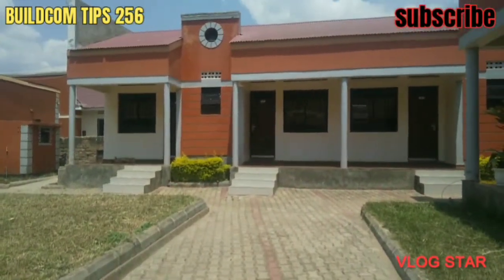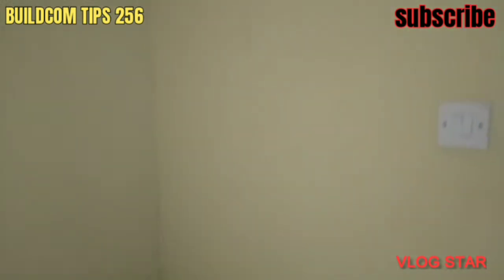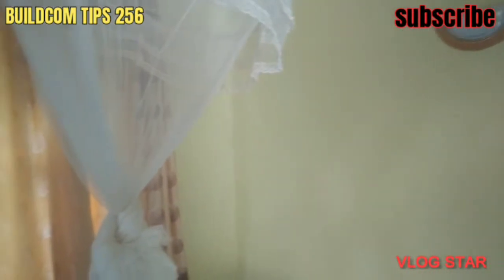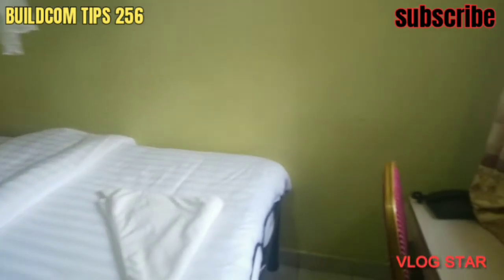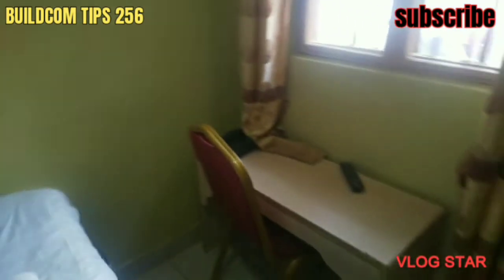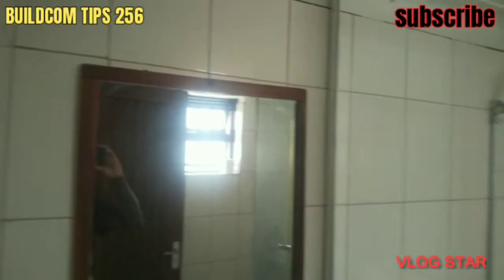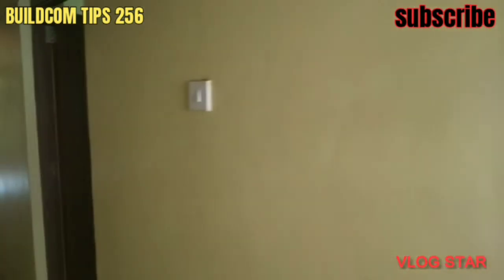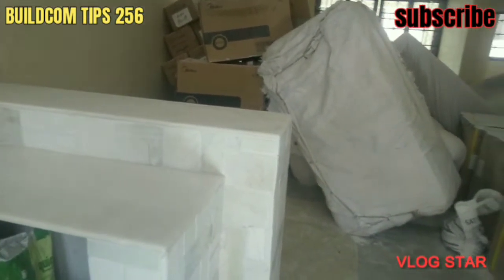Before Building see these simple and easy Self contained single rooms appearance in Uganda.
Those who would like building self contained Single Rooms on a small plot of land in Uganda, this attracts alot of tenants to your rooms. Your tenants deserve some thing better like this. later on we will discuss on the costs of materials needed may be how much would it need you to have these single roomed House, how much sand cement, labour costs, and much more on such projects..